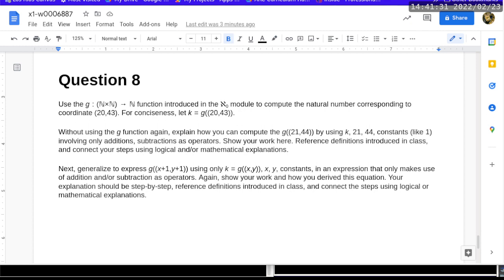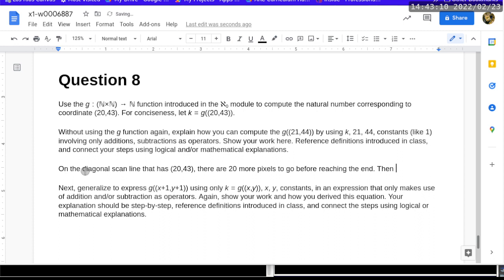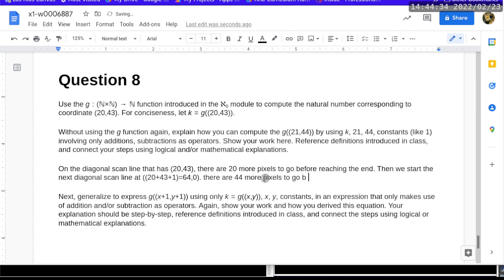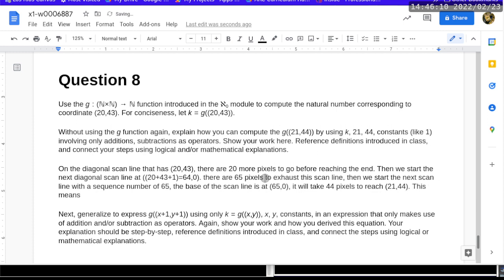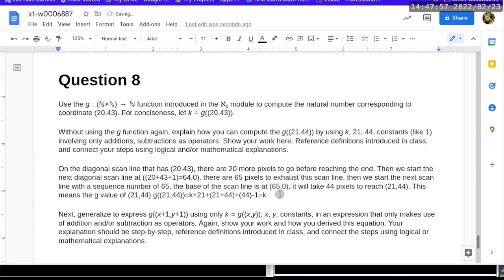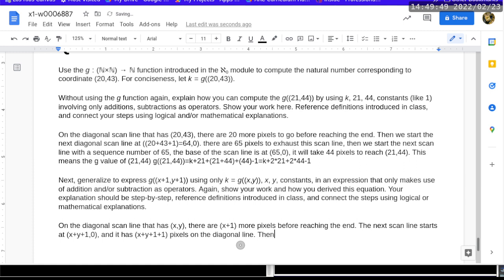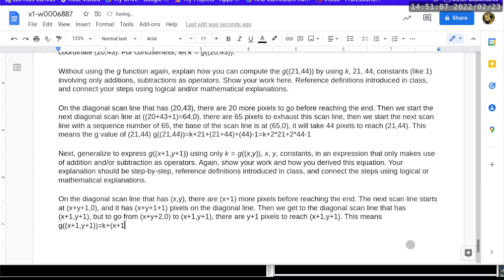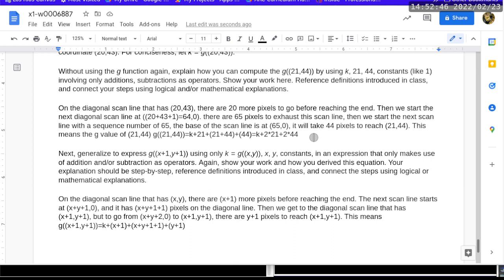20220223 CISP440 Exam 1 Q8